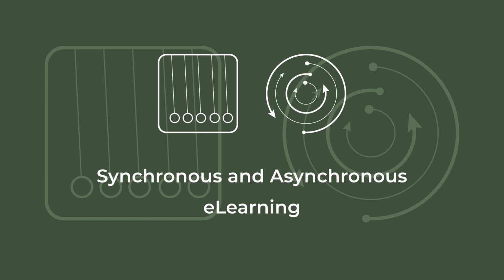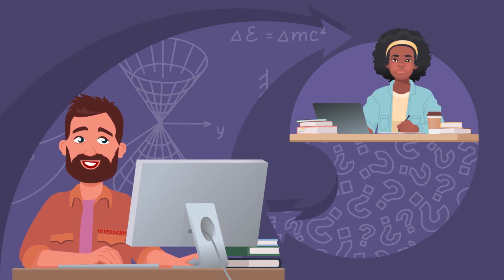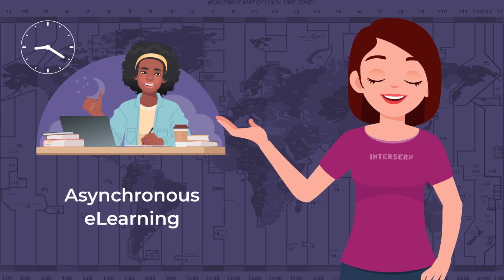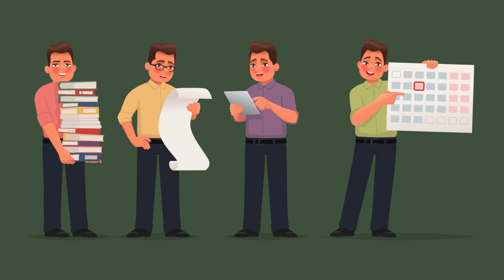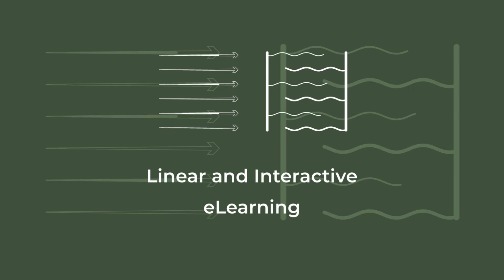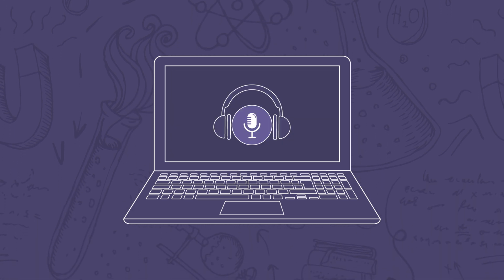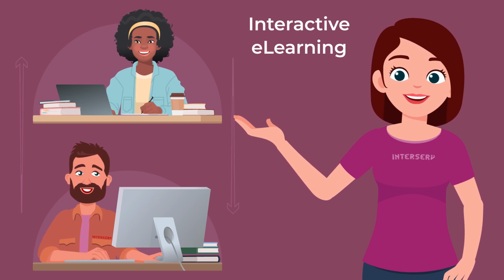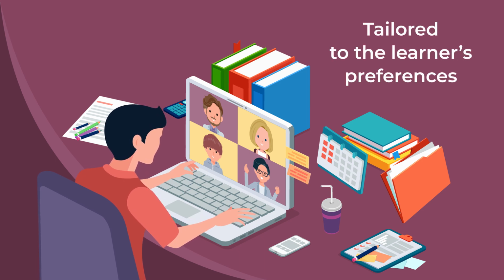Synchronous, Asynchronous, Linear & Interactive eLearning | Types of eLearning Part 2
eLearning can come in a number of forms. This 3-part series of videos covers 8 different types of eLearning you can consider when building your project. This video focuses on Synchronous, Asynchronous, Linear and Interactive eLearning. These four styles showcase various levels of instructor-learner interaction.

TIMESTAMPS

 00:00 Introduction

00:36 Synchronous eLearning

01:16 Asynchronous eLearning

02:07 Linear eLearning

02:41 Interactive eLearning

03:23 Summary

  ABOUT INTERSERV

 Interserv create high-value App, Cloud, and EdTech products. Our dedicated team have the skills and resources to architect, design, code, support, and maintain all types of Internet projects. We have vast experience, helping clients fulfill their unique requirements, in areas including technology-based learning, healthcare, transport, and media. We can help support and maintain existing solutions, bring digital content to life, and innovate new or improved products and help bring them to market.